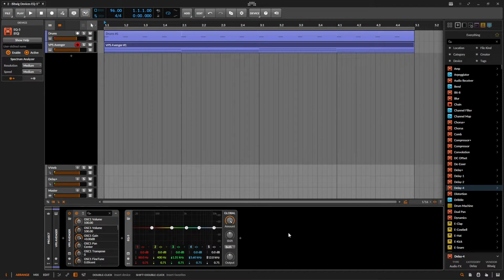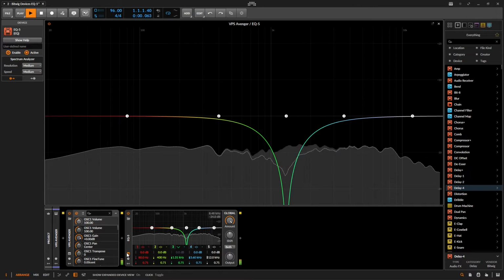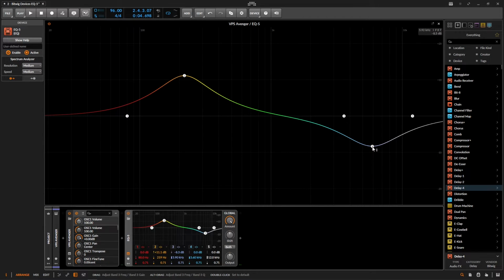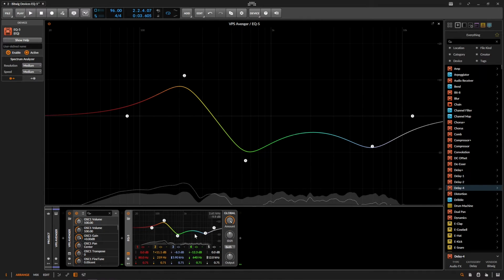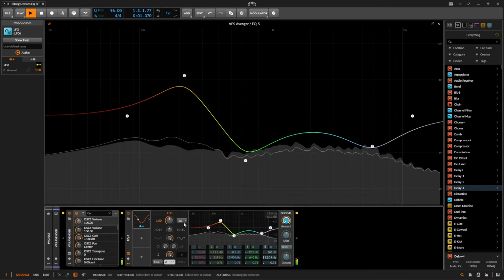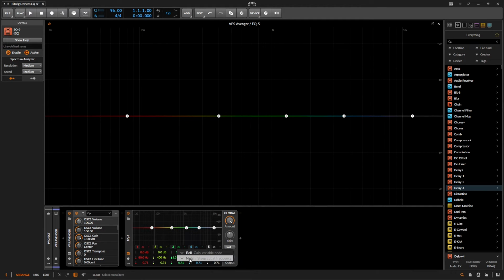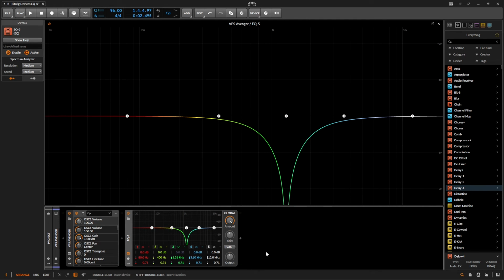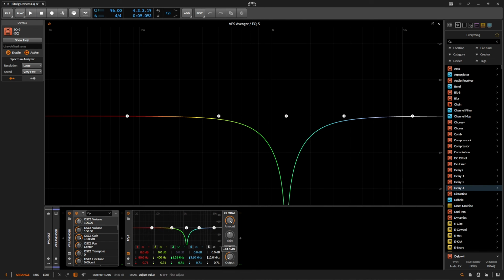EQ-5 Device | Bitwig Studio Tutorial 2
Today we're taking a look at Bitwig Studio's EQ-2 Device.
Bitwig defines EQ-5 as "Five band equalizer with global gain and frequency controls"

EQ-5 is a great EQ device, in this video we cover what EQ-5 has to offer and what makes it different from EQ-2